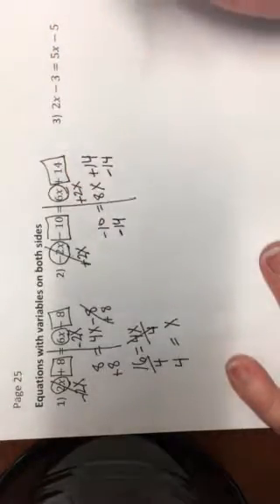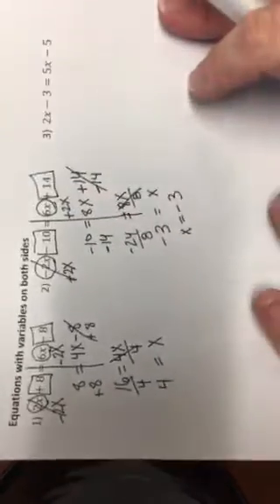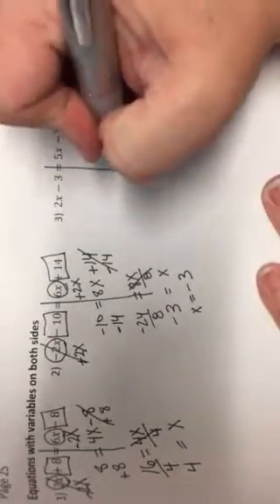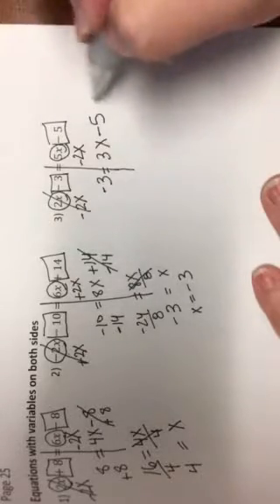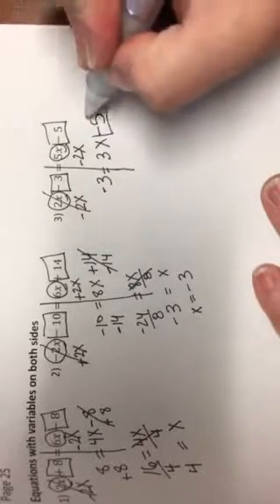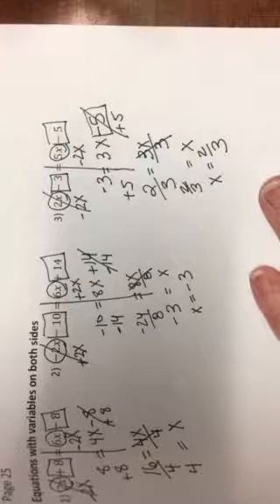Equations with Variables on both sides